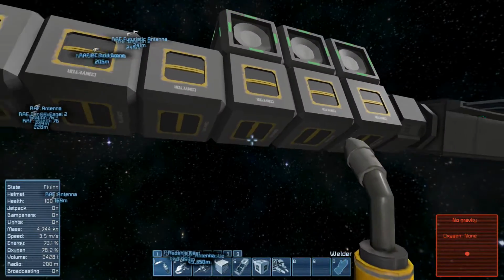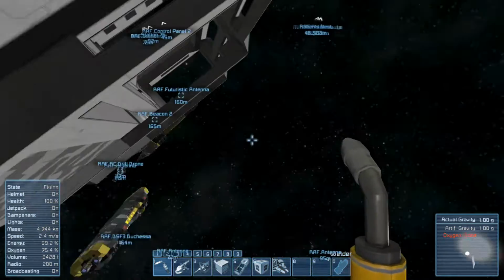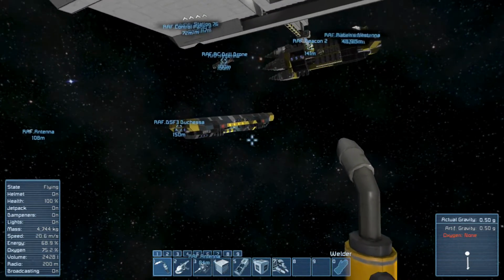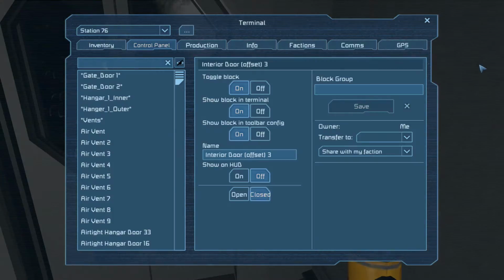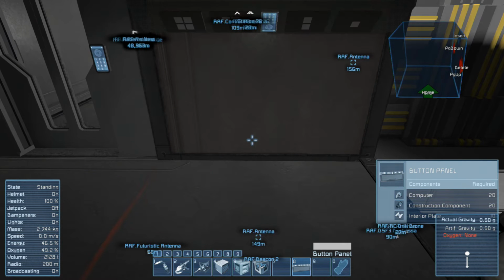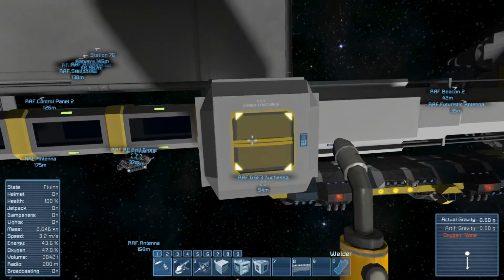Space Engineers Survival :: COMING UP WITH AN IDEA :: Ep. 346